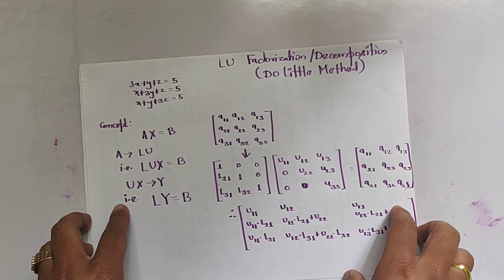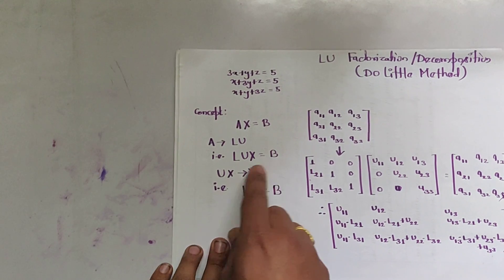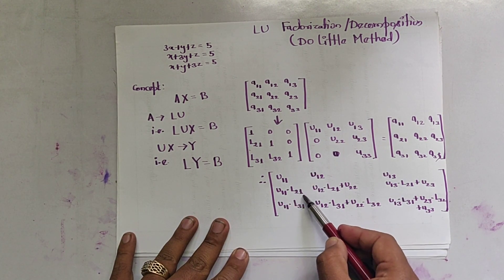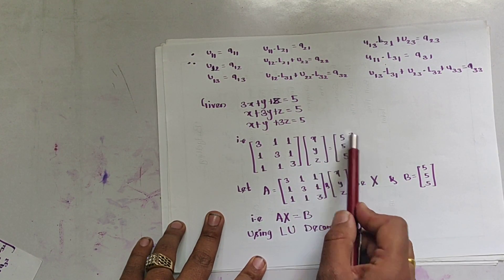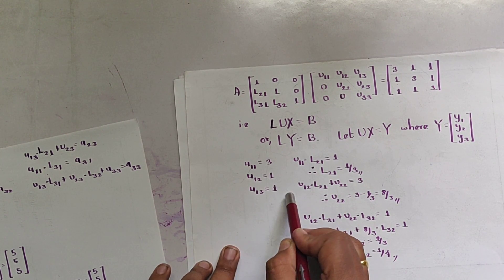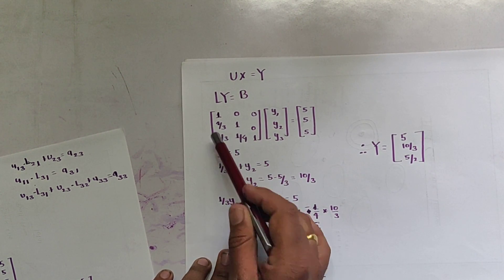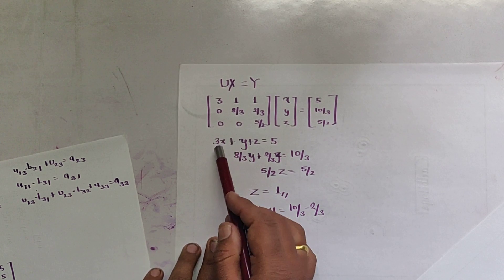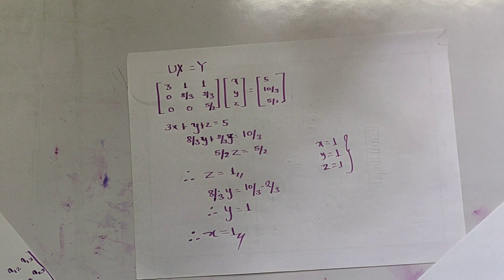Linear equation Problem Part 8: Doolittle method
LU factorization/ Decomposition